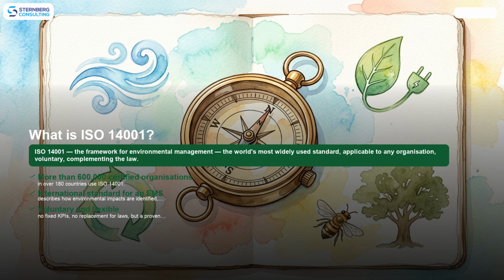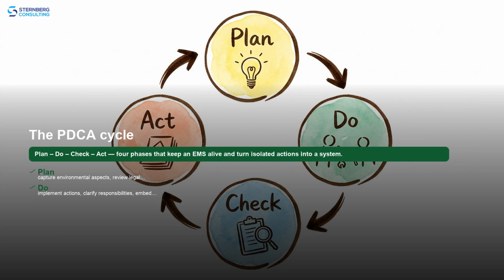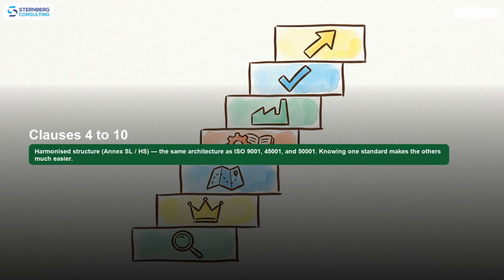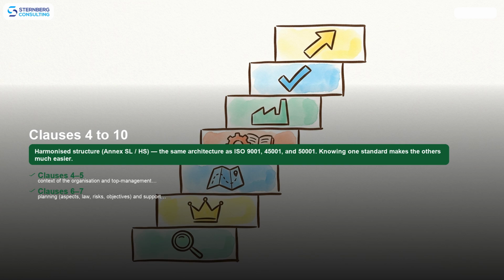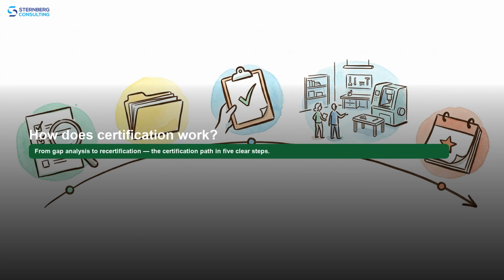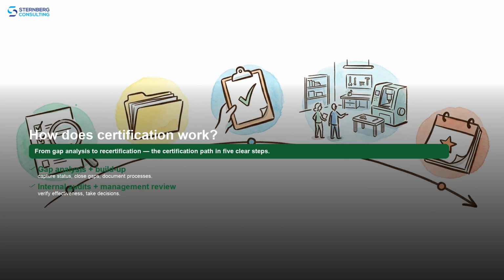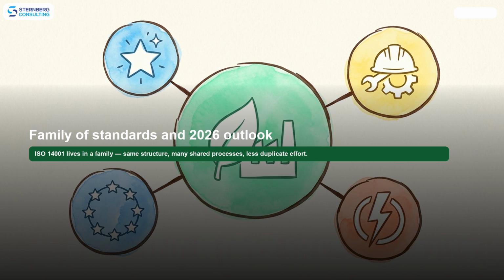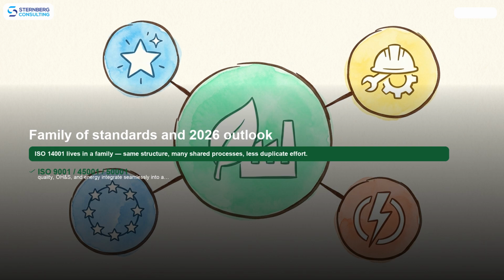Understanding ISO 14001 — Basics, Structure and Certification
A compact explainer video on the world's most widely used environmental management standard.

Topics:
- What ISO 14001 covers and who it is for
- The PDCA cycle as the heart of the standard
- ISO 14001 structure (clauses 4 to 10, harmonised structure)
- Certification process (Stage 1, Stage 2, surveillance, recertification)
- Family of standards: ISO 9001, 45001, 50001, EMAS
- Outlook on the new ISO 14001:2026 edition